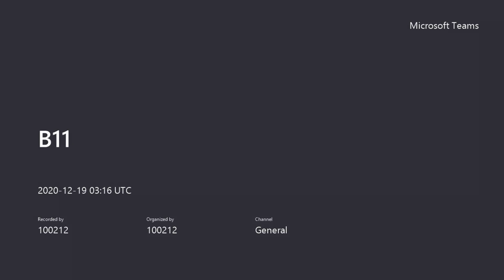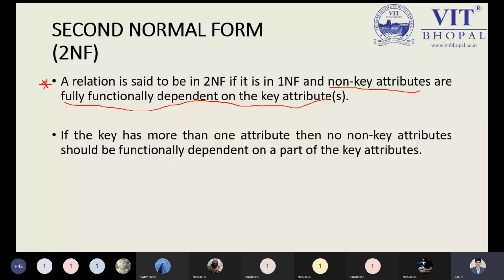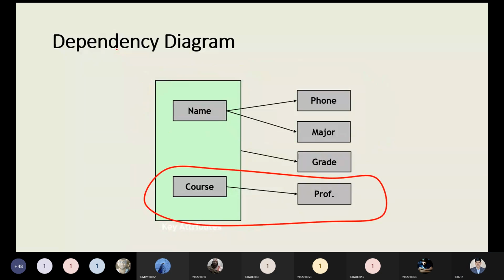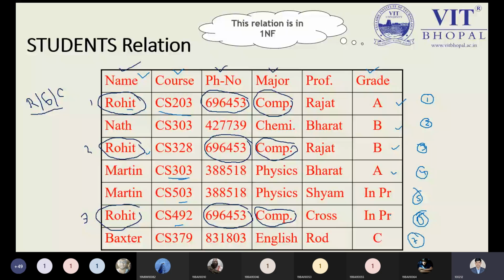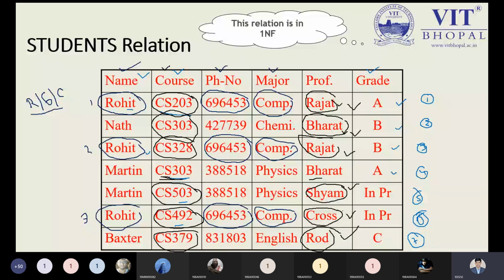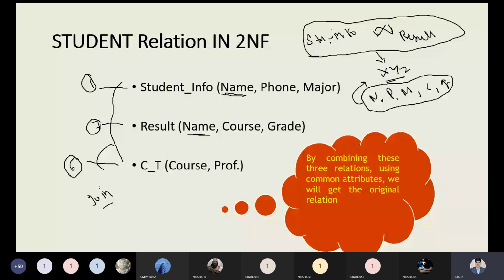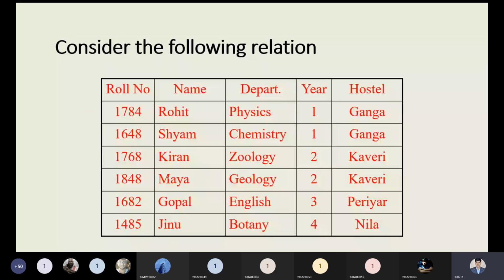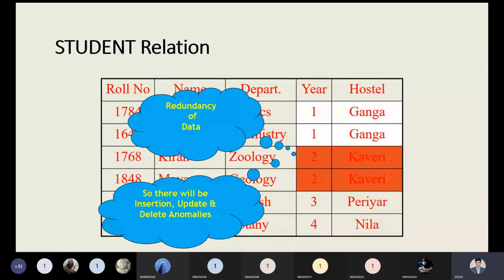First and Second Normal Forms in DBMS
A Database Scheme is in 1NF if every Relational Scheme included in the Database  Scheme is in 1NF.

A relation is said to be in 2NF if it is in 1NF and non-key attributes are fully functionally dependent on the key attribute(s). If the key has more than one attribute then no non-key attributes should be functionally dependent on a part of the key attributes.